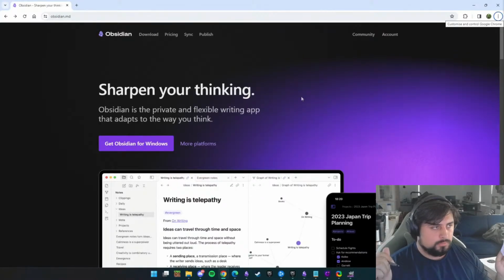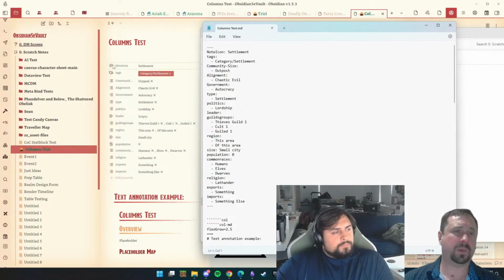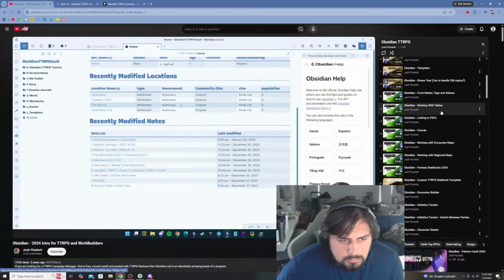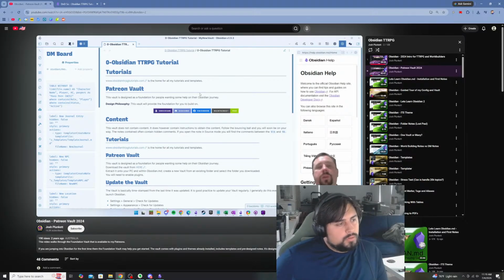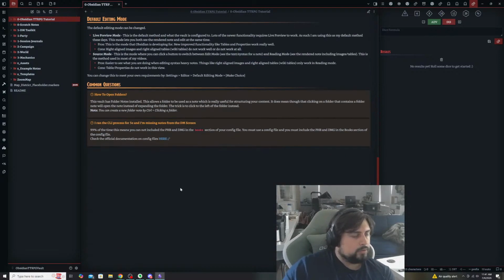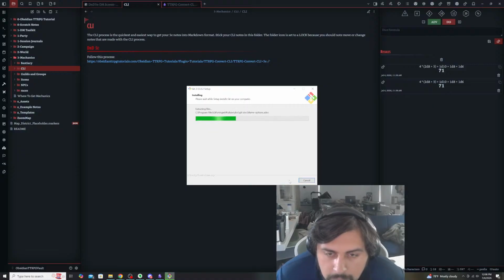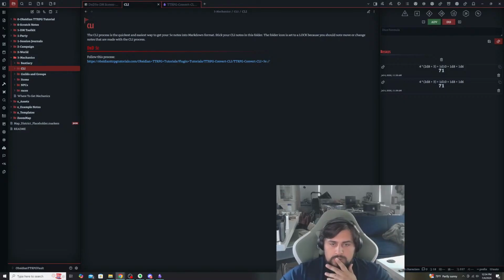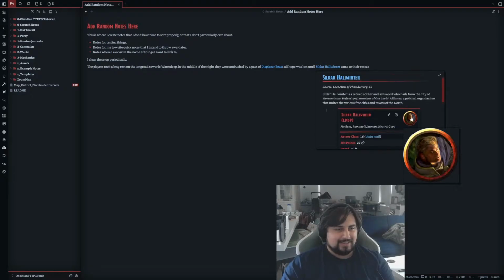Campaign Planning - Learning Obsidian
Hello, I am streaming the entirety of making a D&D Campaign from the ground up. Right now I am learning the basics of Obsidian, so that I can utilize a better note taking system for my next campaign.